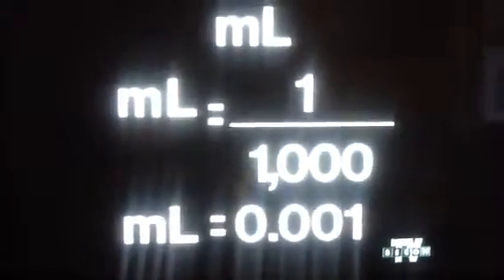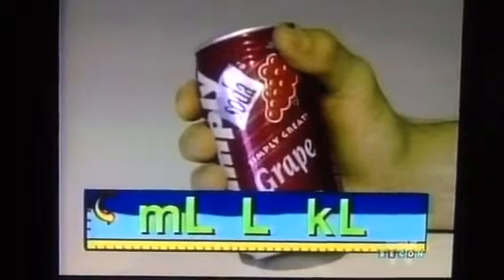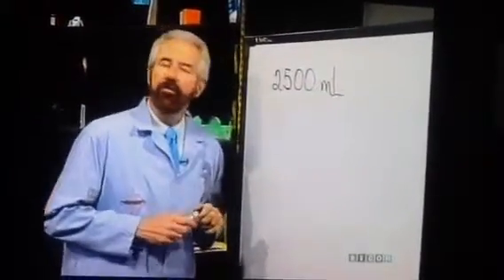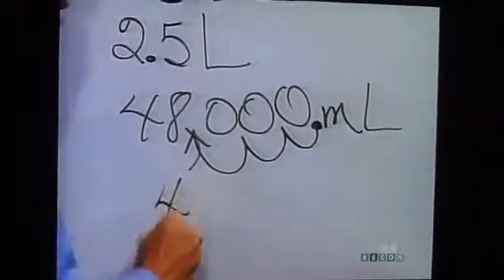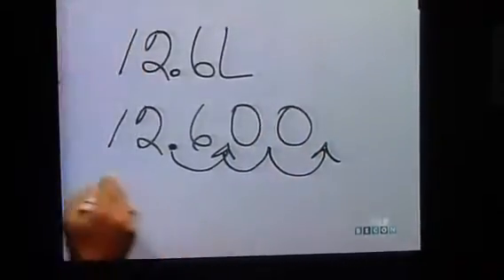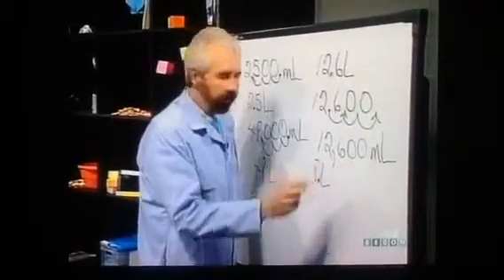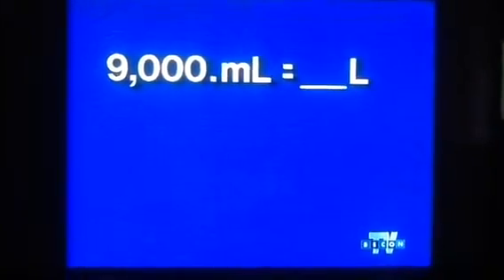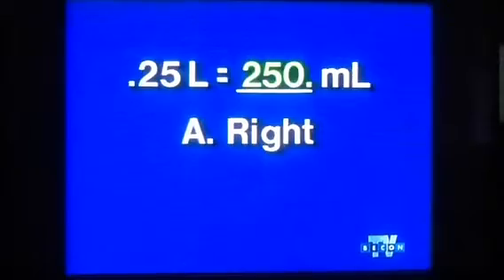Meassures of capacity. Liter, mililiter, conversions - for